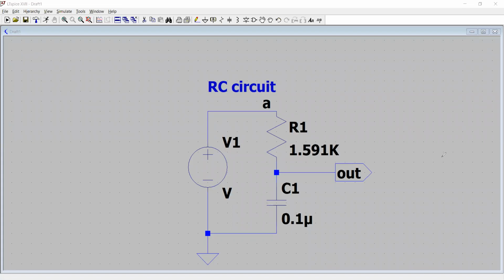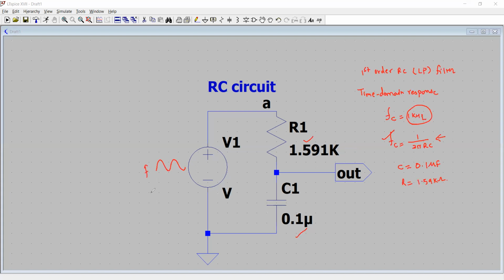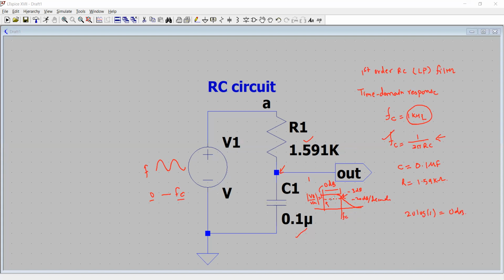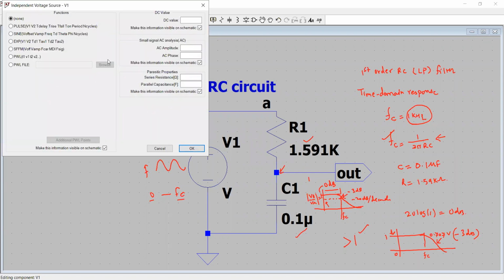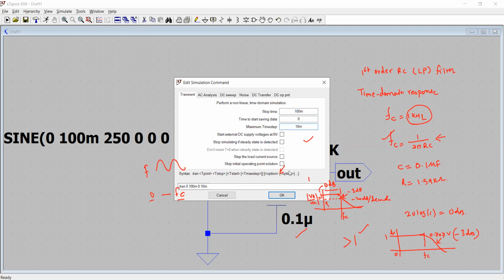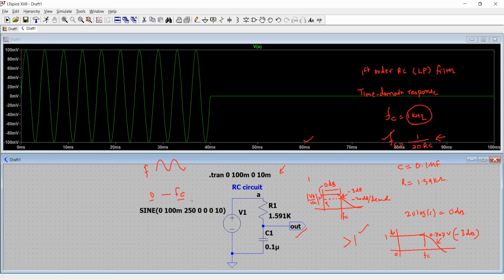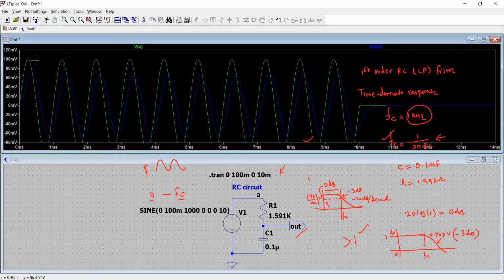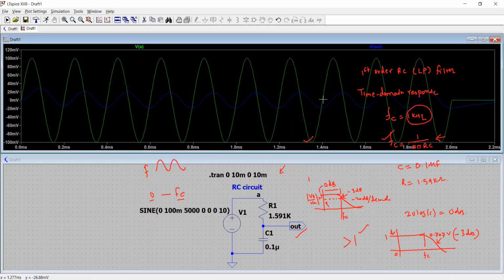7 time domain response RC circuit